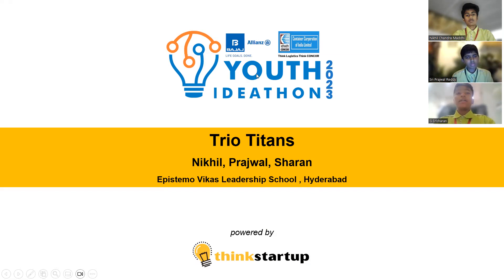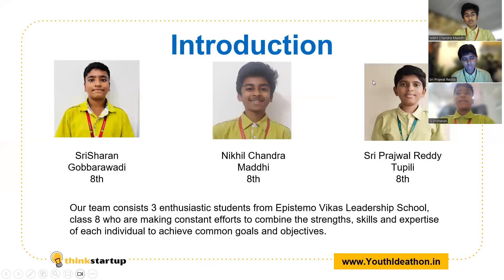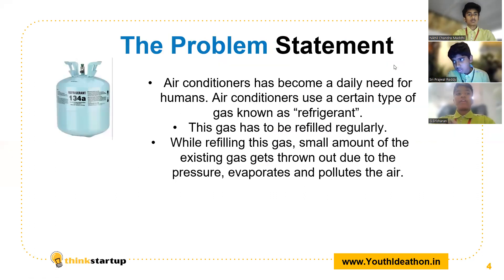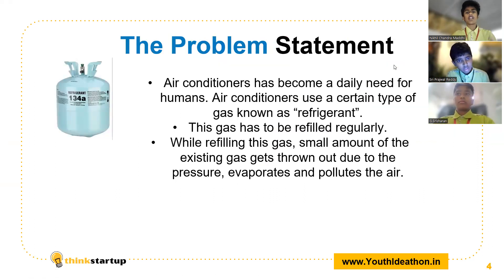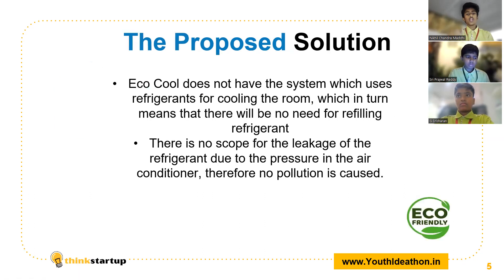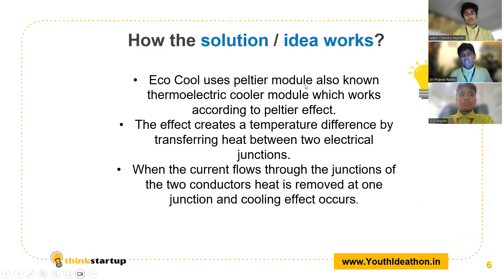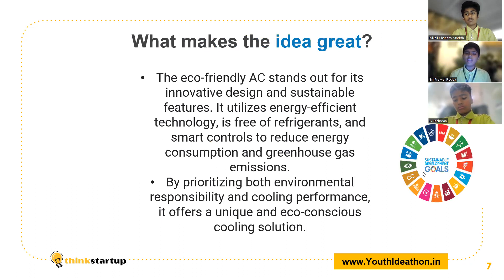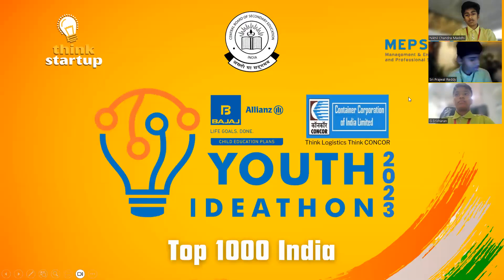V904 - Trio Titans